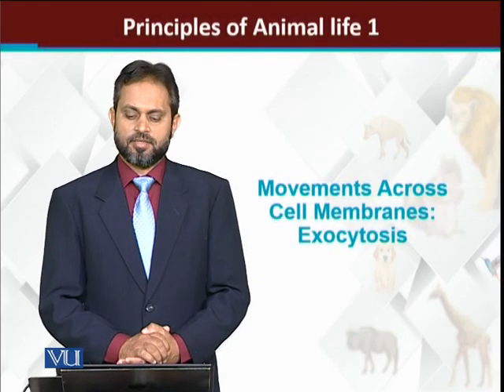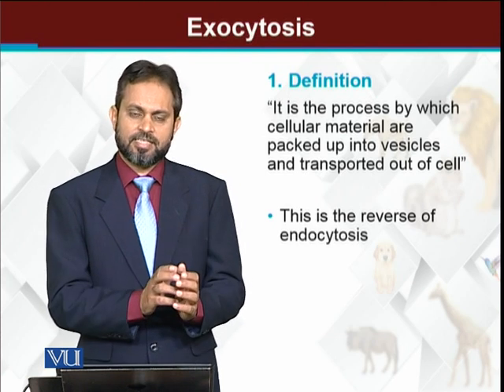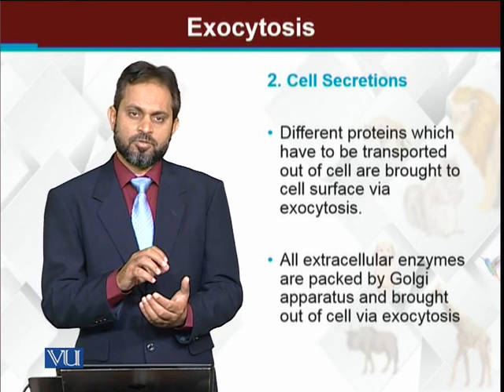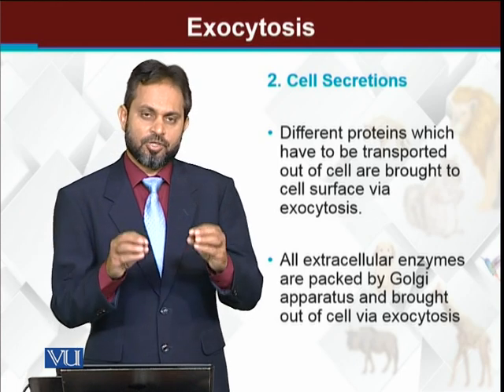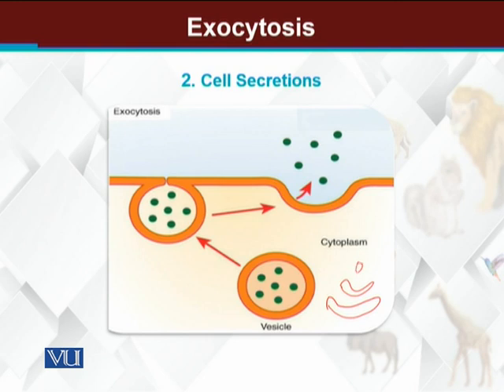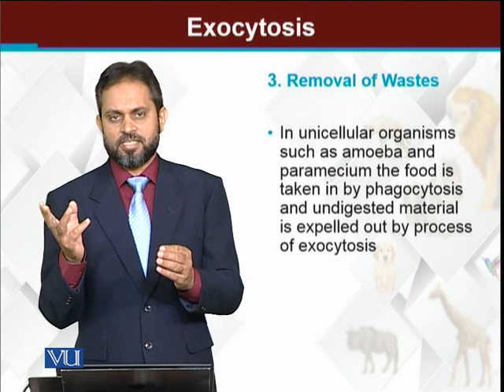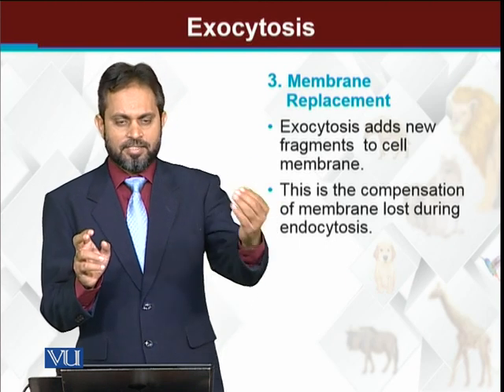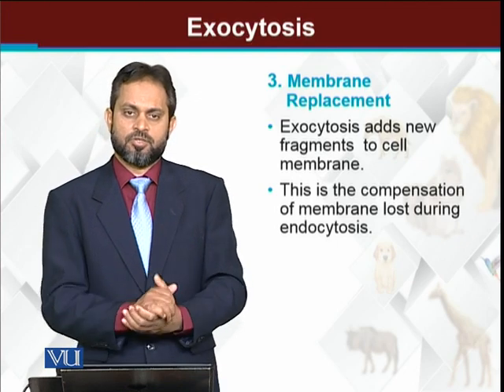Movements Across Cell Membranes: Endocytosis | Principles of Animal Life-I | ZOO514T_Topic059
Topic059: Movements Across Cell Membranes: Endocytosis
by Dr. Muhammad Tariq Zahid